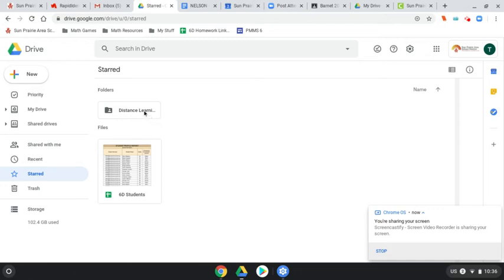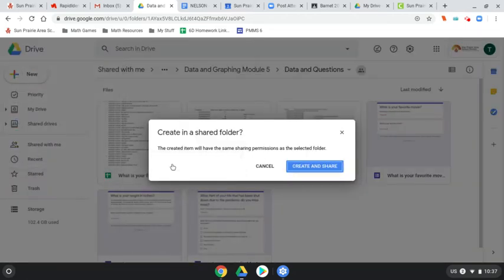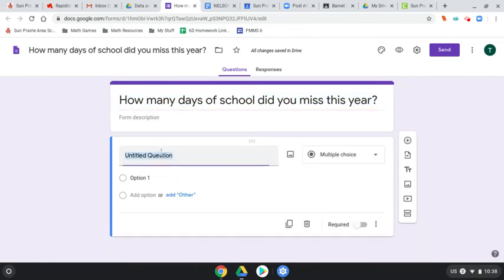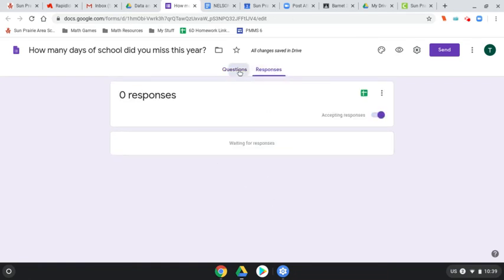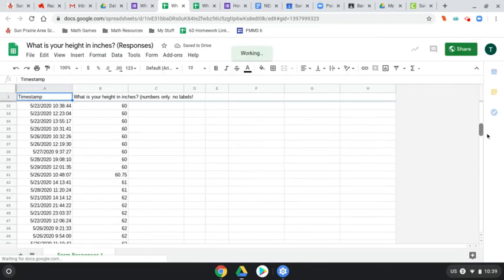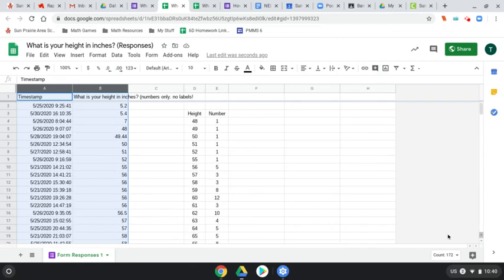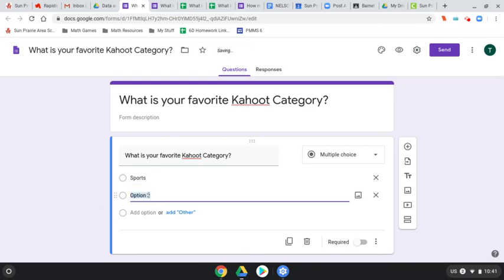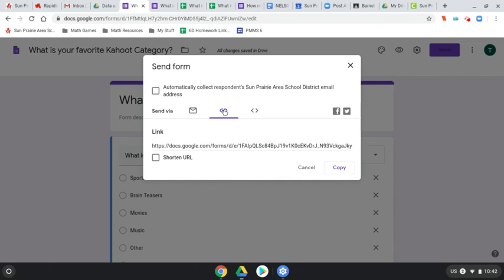How to make a google form to collect data